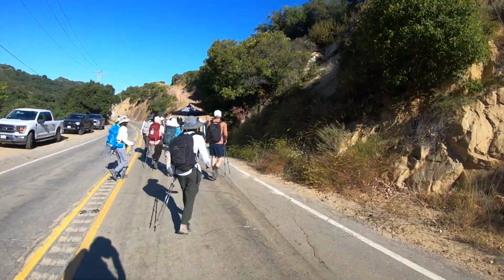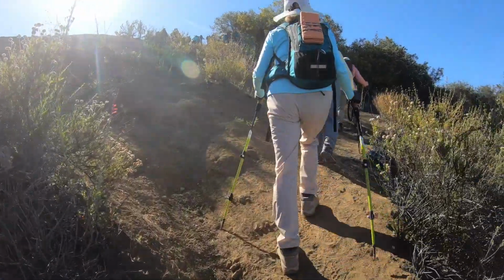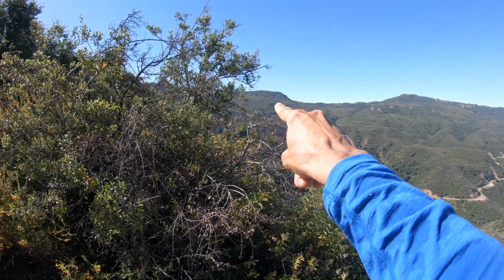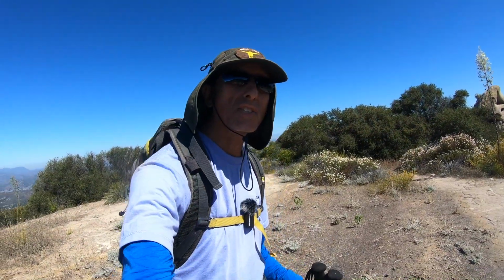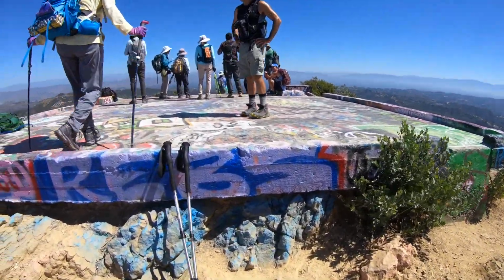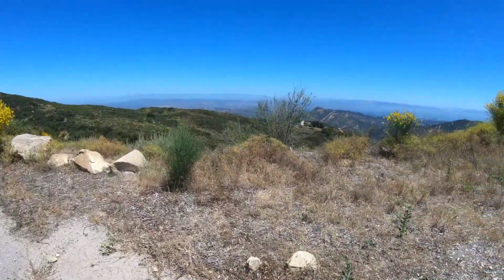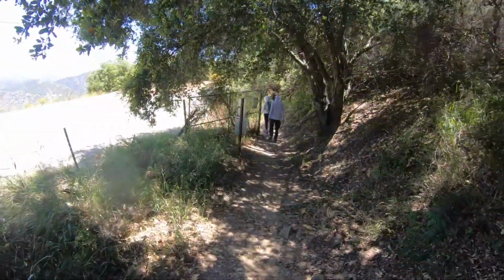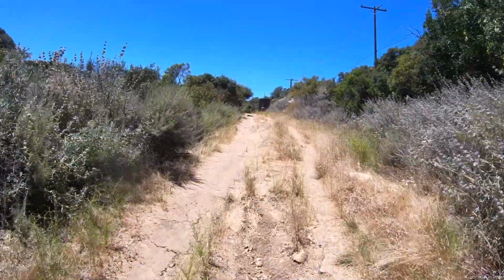An Adventurous 9 mile hike to Topanga Lookout and Saddle Peak in 2024. CA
In this video I'm in the Santa Monica Mountains, this hike will be an adventurous 9-mile, 2300’ gain loop hike, taking the Mountaineer’s Route to the 360 panoramic view at Topanga Lookout (2469’) from Stunt Road. with a stop at Saddle Peak (2805’)

GPS Coordinates
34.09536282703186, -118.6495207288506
Calabasas Peak Trailhead
1698 Stunt Rd · Calabasas, CA